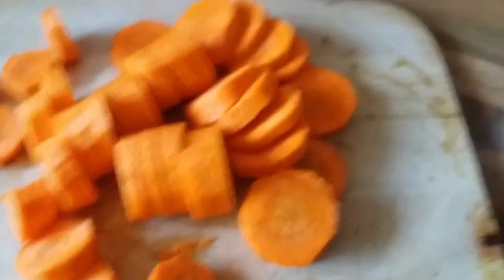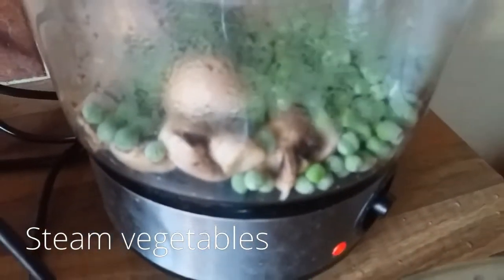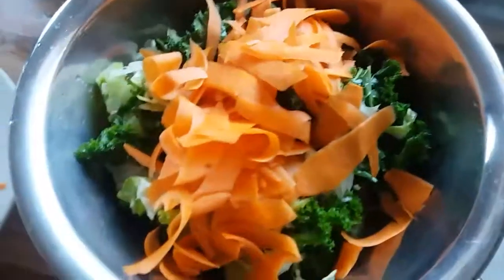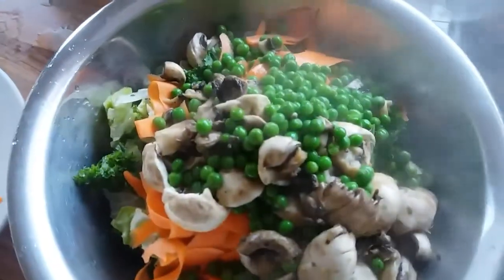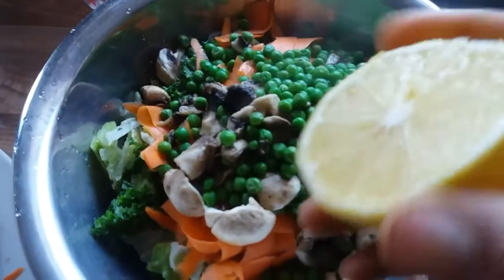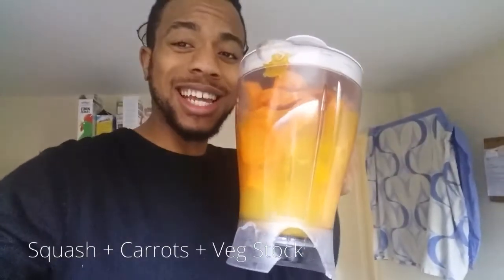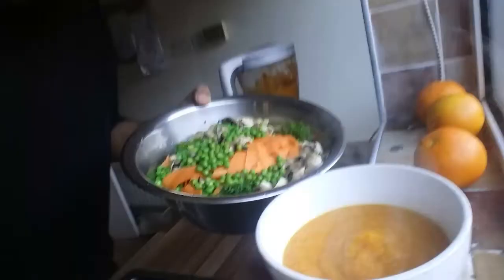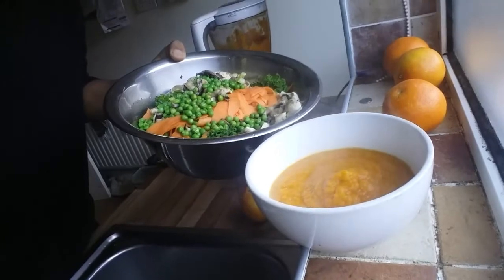2 Healthy and Simple Vegan Recipes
salad and soup recipes for health,weightlosss and